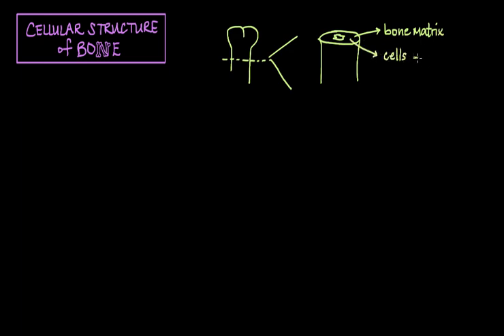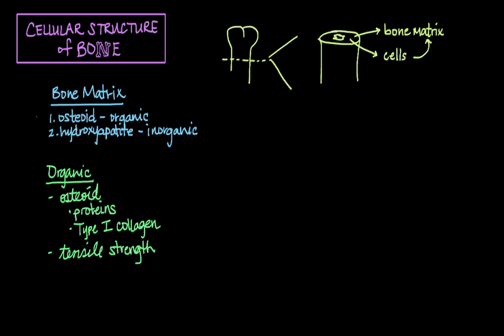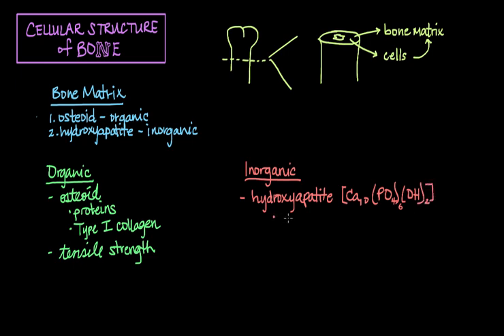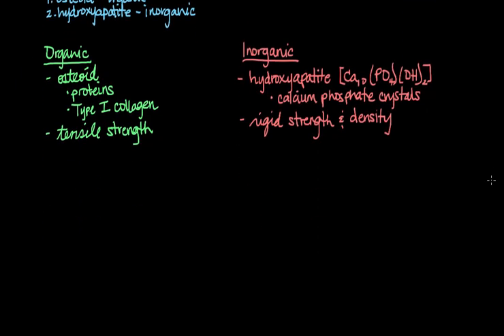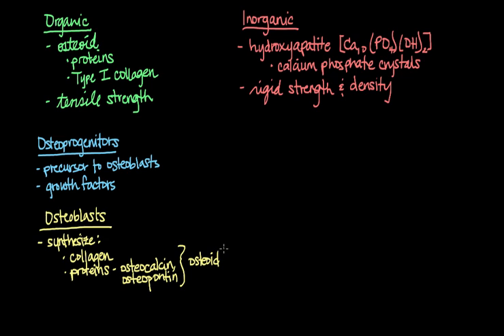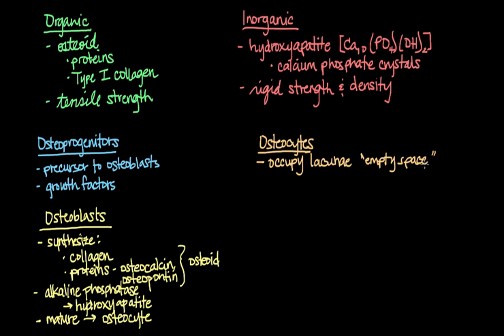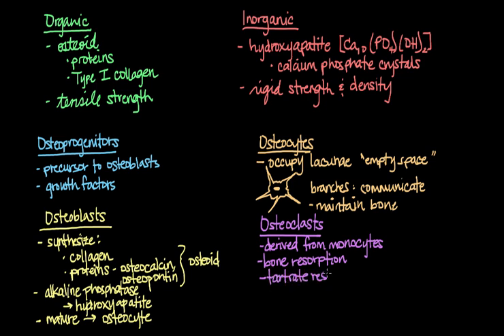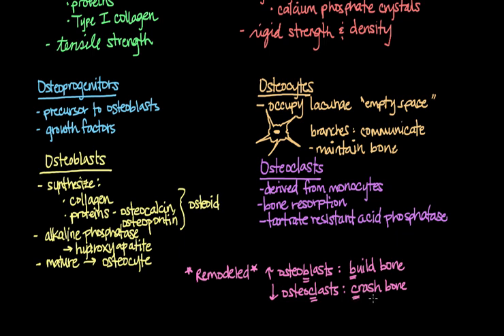Cellular structure of bone | Muscular-skeletal system physiology | NCLEX-RN | Khan Academy